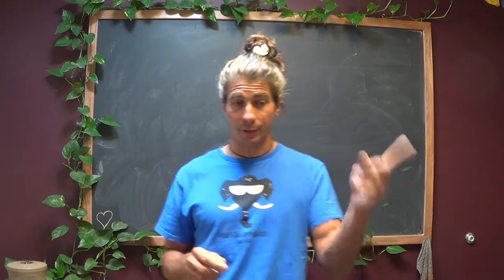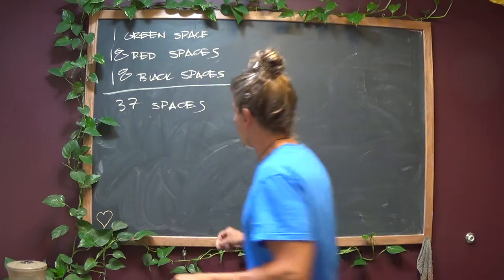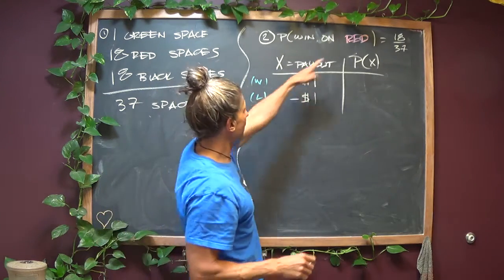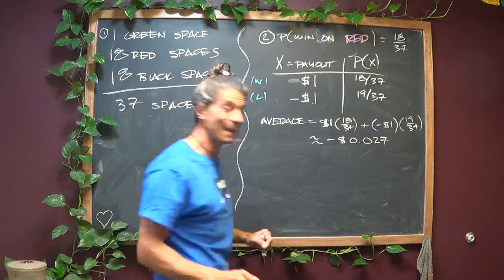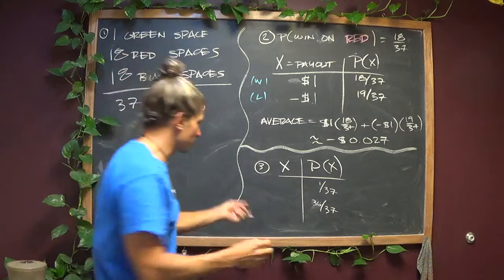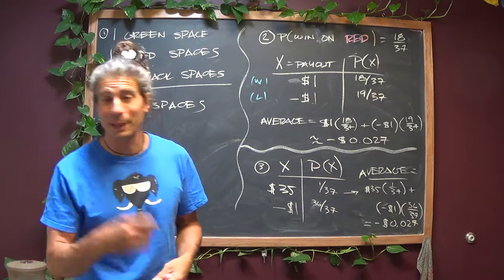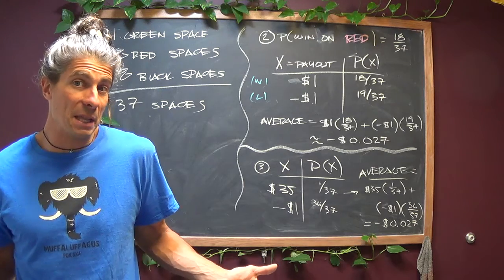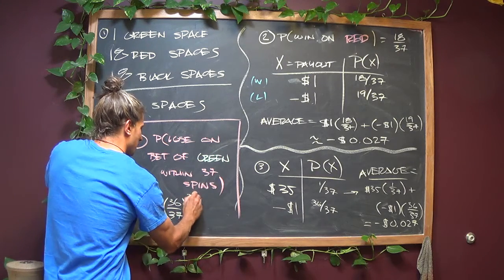MTH 105 (European Roulette!)